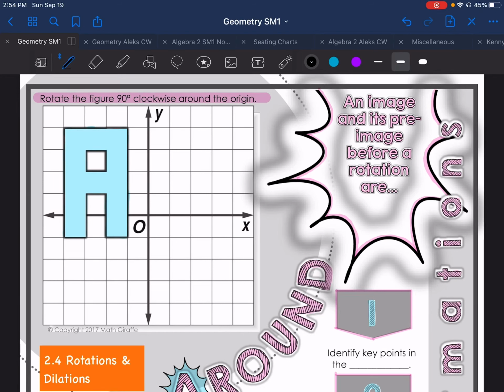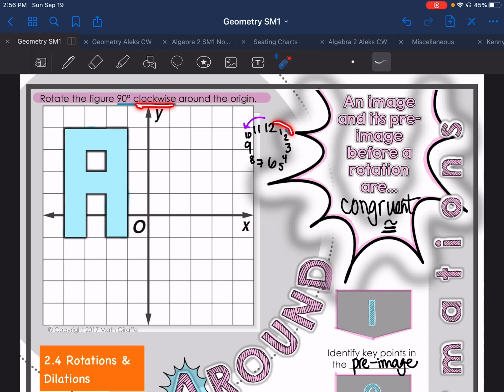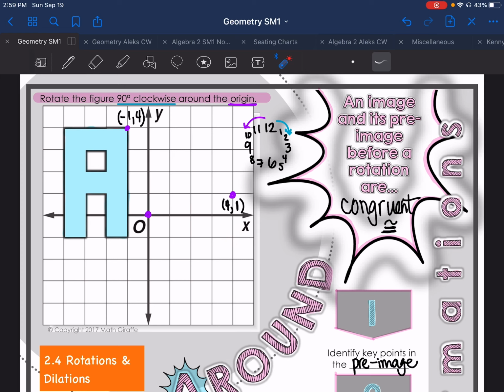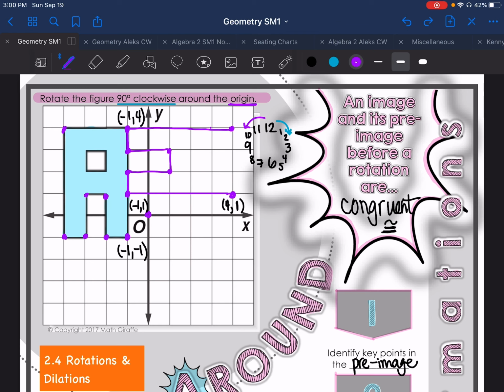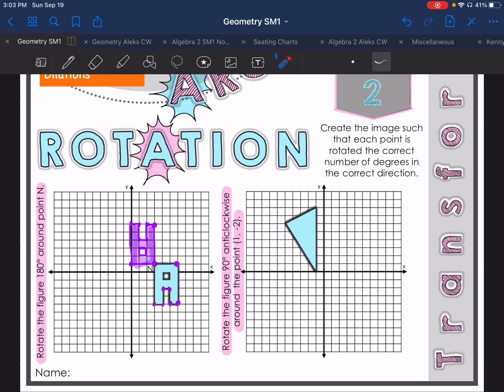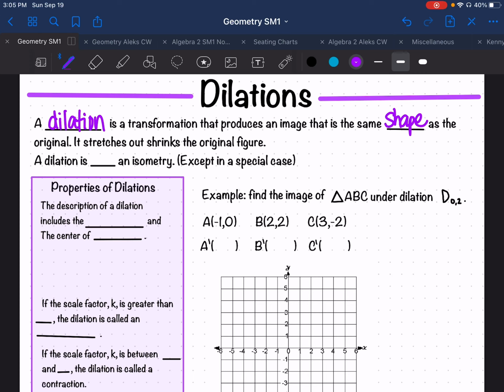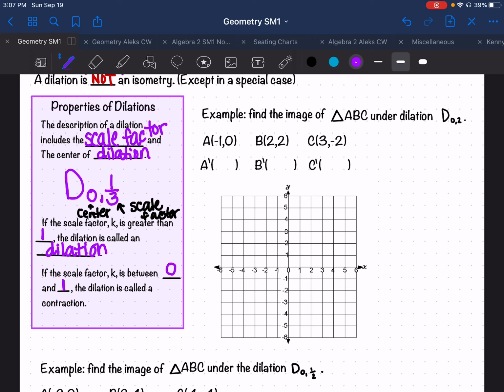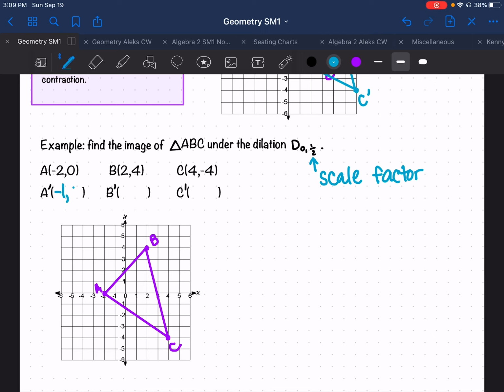Geom 2.4 Rotations & Dilations